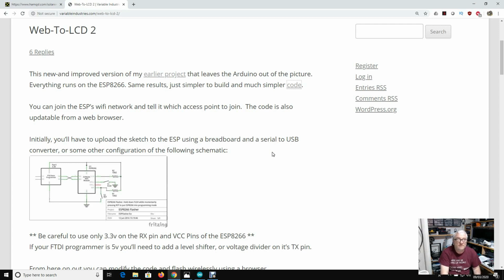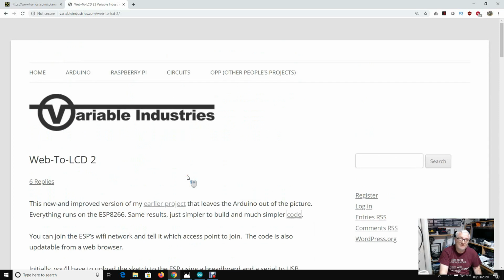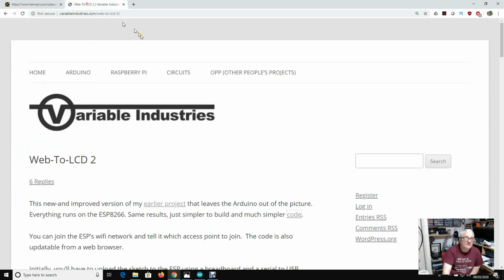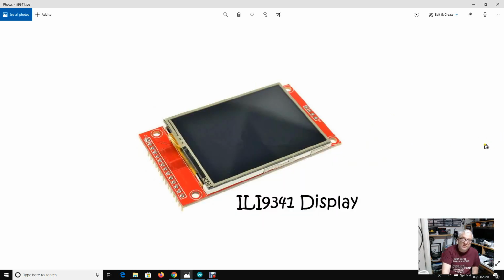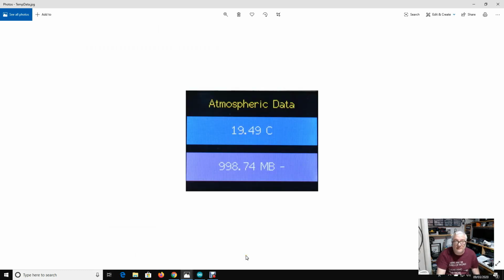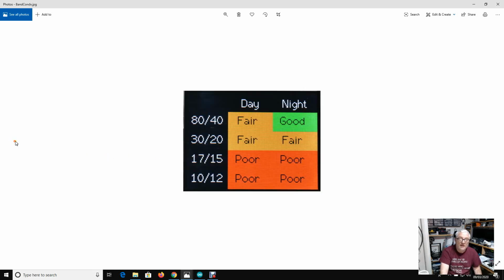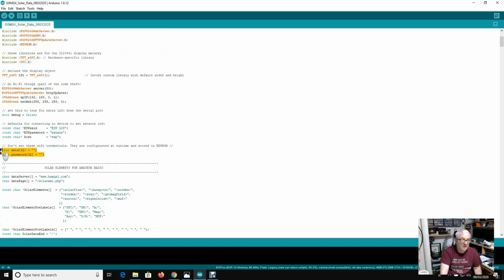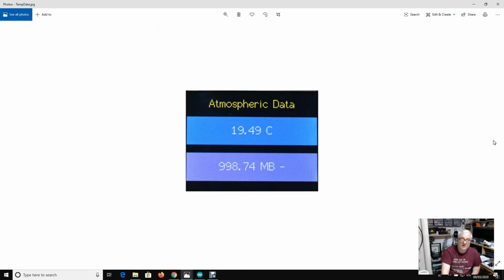A shack web connected display (the internet of things) for latest solar data.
In this video I describe an internet connected shack device which downloads from the web and displays the latest solar data, band conditions and local temp & barometric pressure.

The BME280 can be purchased here:

The ESP2866 module can be found here:

The ILI9341 display module is here (you dont need the touch screen):